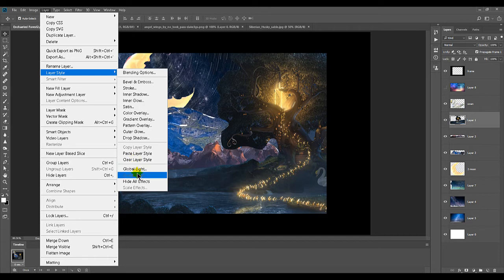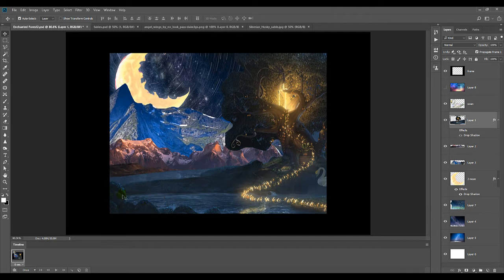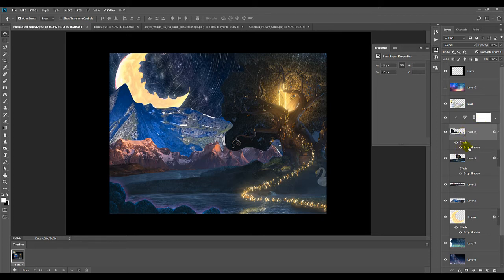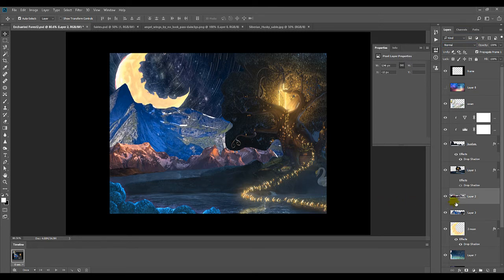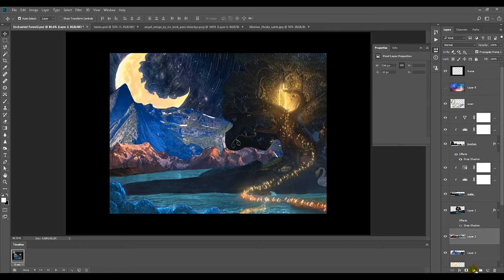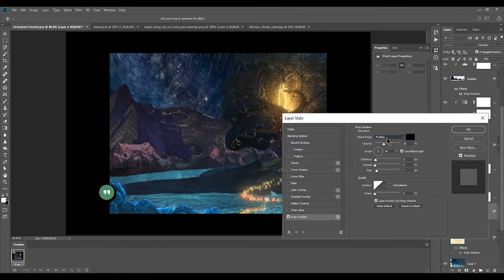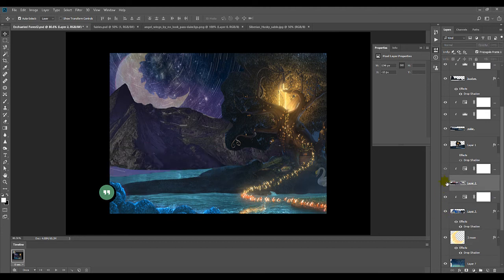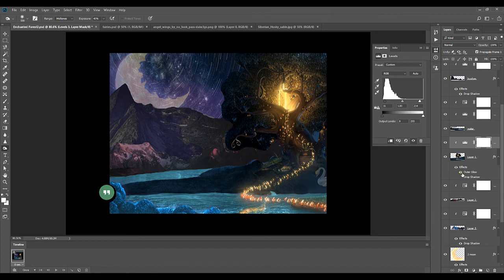Preparing the Collage to be Animated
Preparing collage scene to be animated